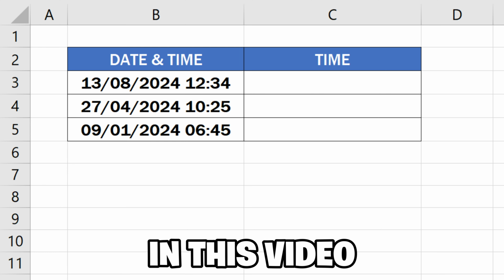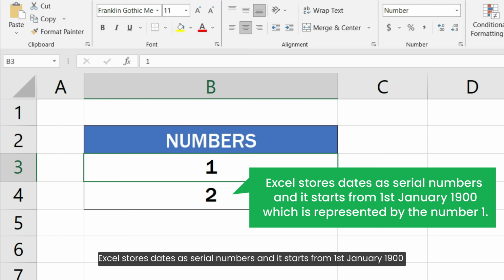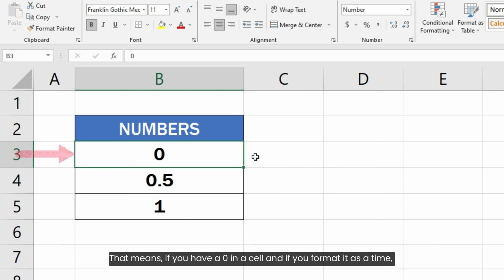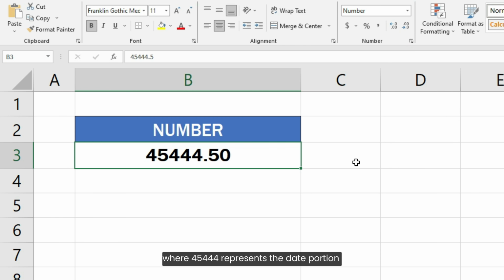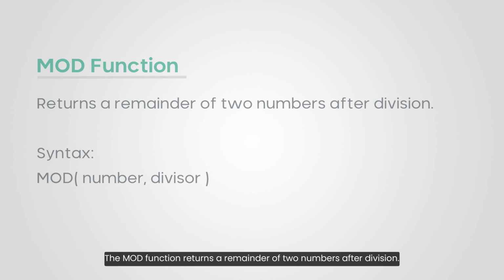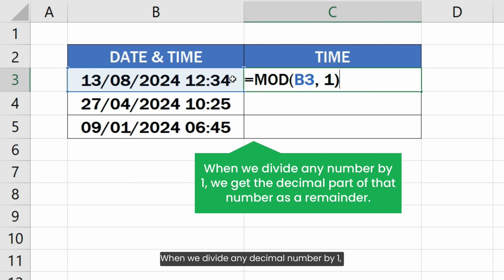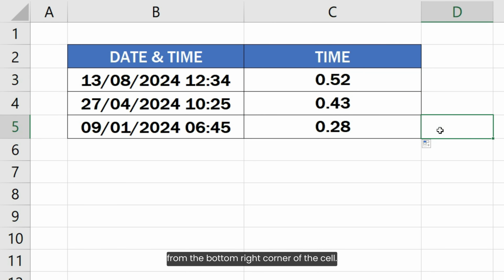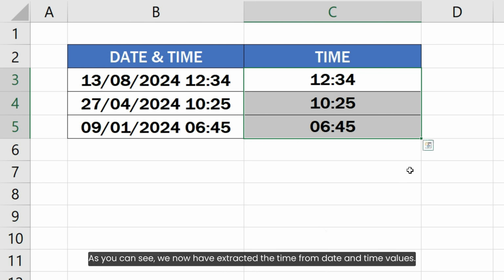Extract Time from Date and Time in Excel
Extract time from date time in Excel: In this Excel tutorial, you will learn how to extract time from date and time in Excel, equipping you with essential skills for precise data manipulation. The video covers a variety of methods to Excel extract time from date and time values, providing practical tools to handle your data effectively.

The tutorial begins by explaining the fundamental concept of how to extract time from date and time in Excel, ensuring you grasp the basic principles. You will be guided through step-by-step instructions on using an Excel formula to extract time from date and time values. Specifically, the video will demonstrate how to use the MOD function as an Excel formula to get time from date and time, making it simple to isolate the time component from a combined date and time value.

Additionally, the video covers how to extract time from date and timestamp in Excel, showing you how to handle timestamps efficiently and extract time from date and timestamp in Excel.

For those working with complex datasets, the tutorial includes a segment on how to extract time and time from datetime in Excel, providing you with the skills to manage and manipulate both date and time components as needed.

This tutorial covers the following queries:
how to extract time from date and time in Excel
excel extract time from date and time
excel formula to extract time from date and time value
excel formula to get time from date and time
extract time from date and time stamp in Excel